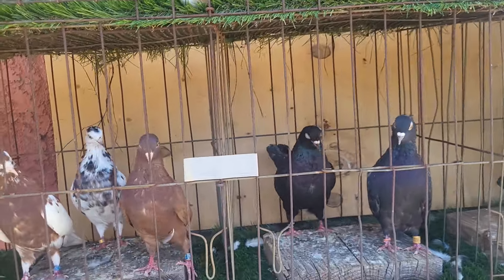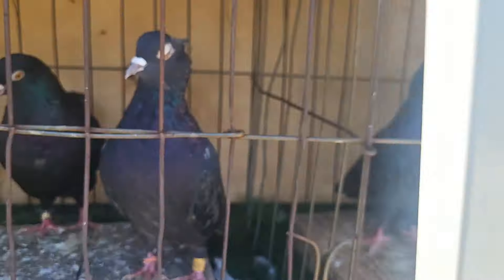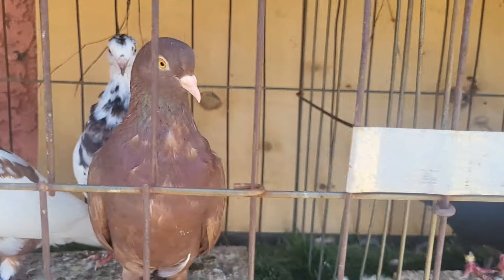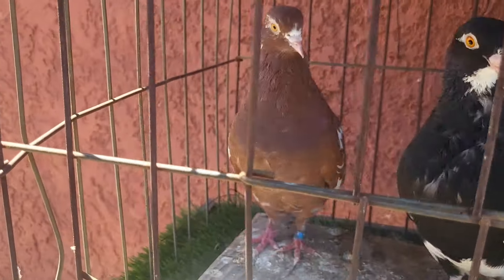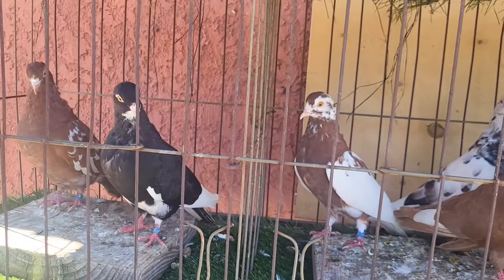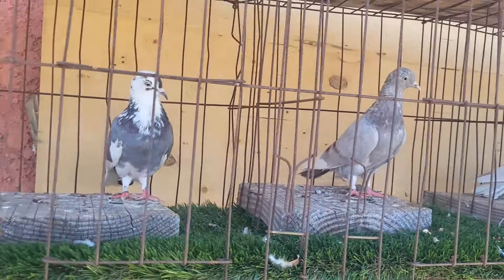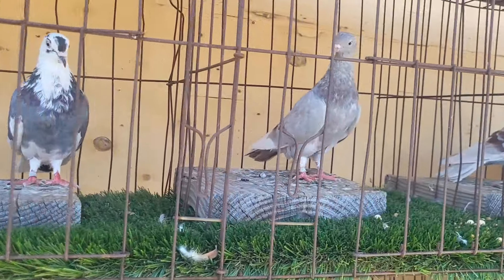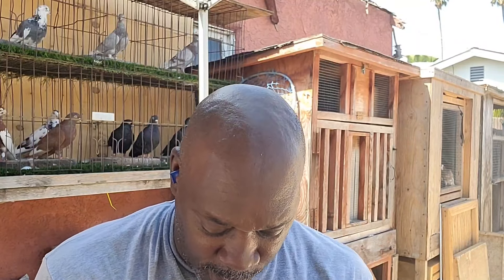The Cut Back on some of my Birmingham Rollers by: Keith London